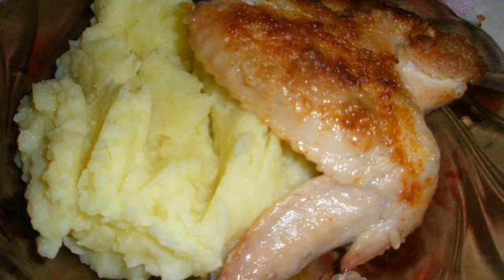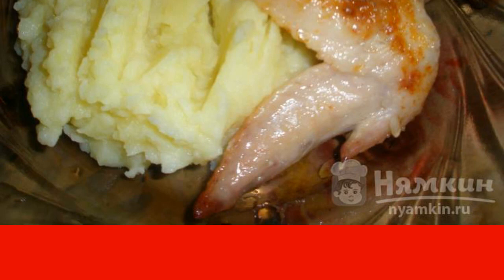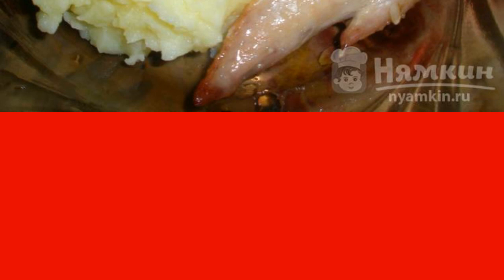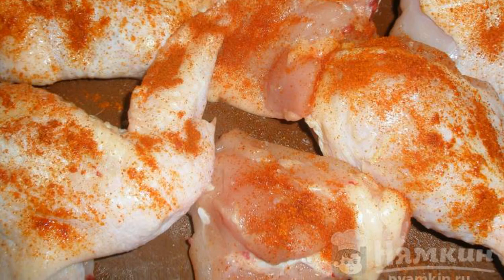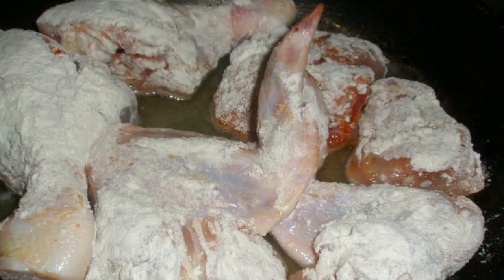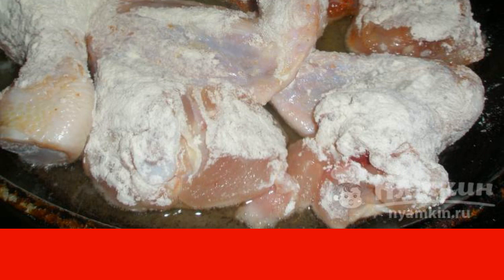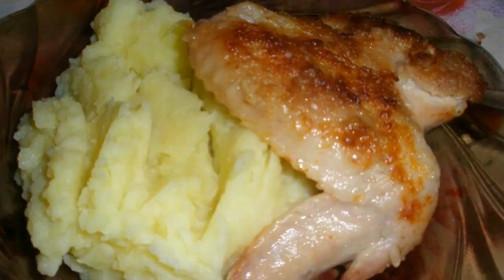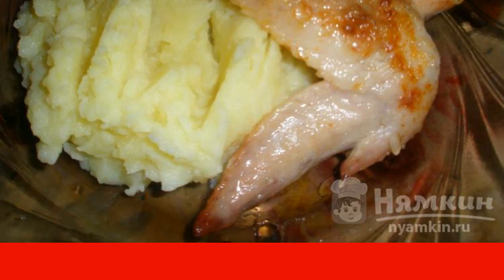Chicken with cayenne pepper in flour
Chicken that is simply salted and fried in a frying pan - this option is already boring. You can add two of the most common ingredients and the dish will be significantly different. Let's cook chicken with cayenne pepper in flour.

Ingredients:
chicken for frying - 1 pc., ground cayenne pepper - 1 tsp.,
salt - 2 tsp., refined vegetable oil - 8 tbsp.l.,
wheat flour - 6 tbsp.l.,